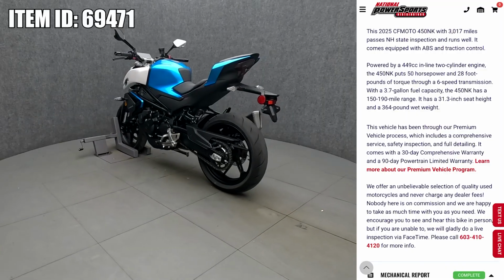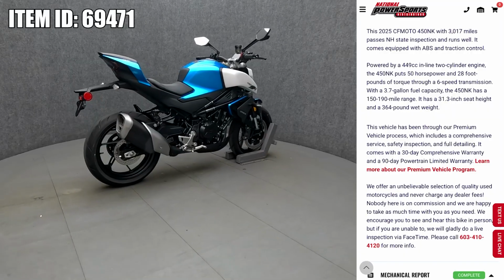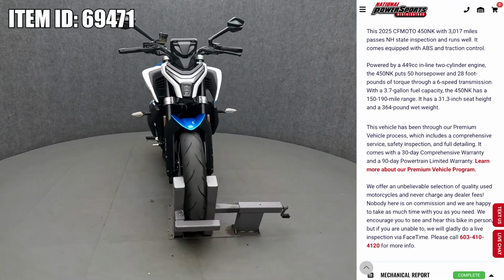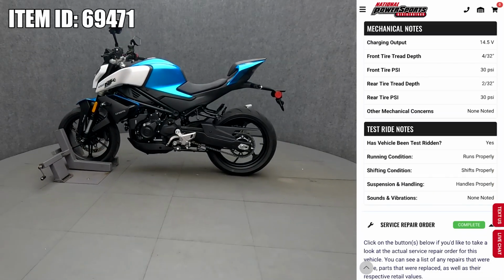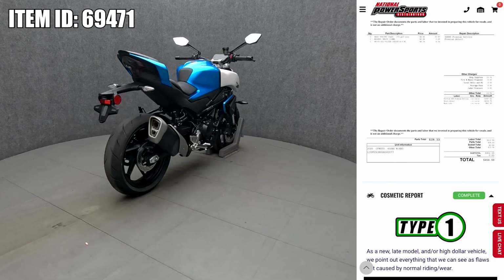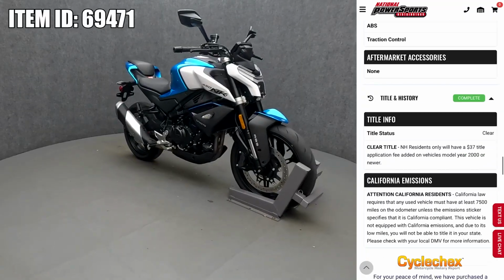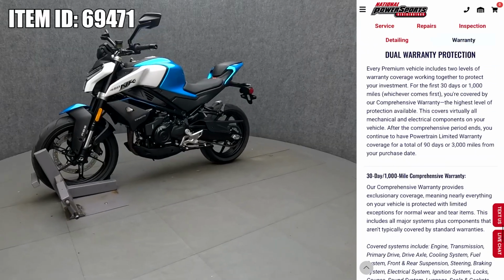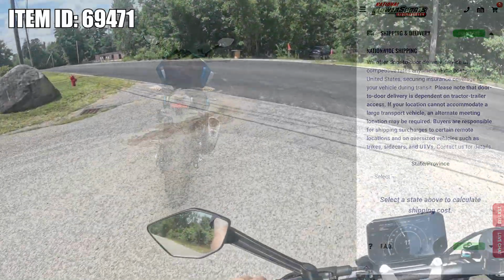2025 CFMOTO 450NK W/ABS - National Powersports Distributors